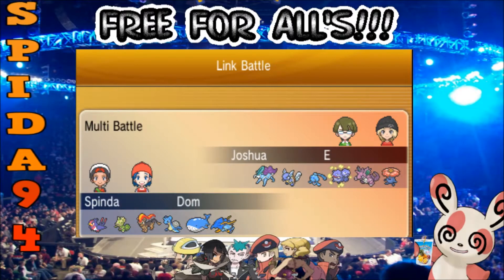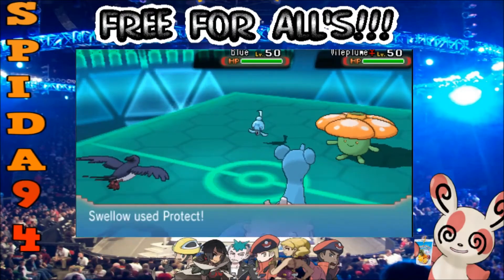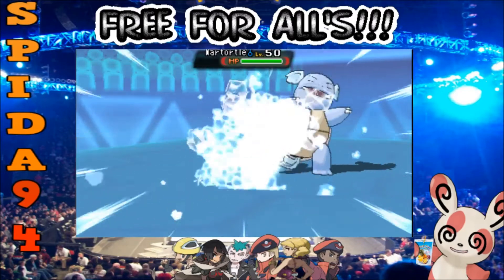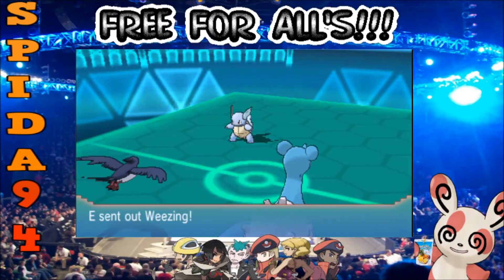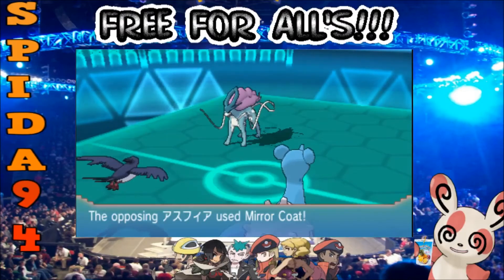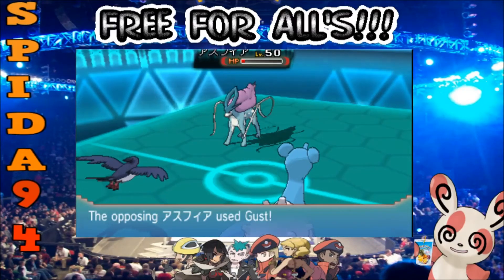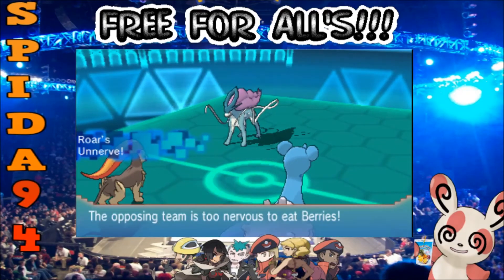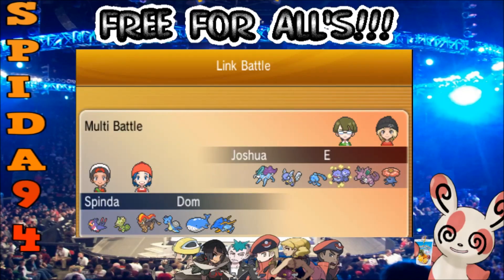Ain't that just swellow Pokemon ORAS Team battle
Hello all and welcome to anoth match i had on my stream with a mono themed team

Pokémon is property of Nintendo, GameFreak and The Pokémon Company.
This video should hopefully be owned by Spinda94, unless spesified otherwise in the LINKS section above